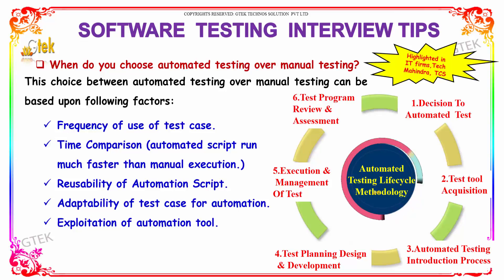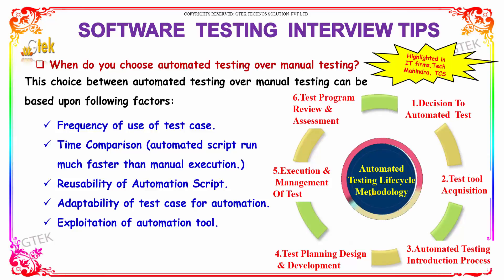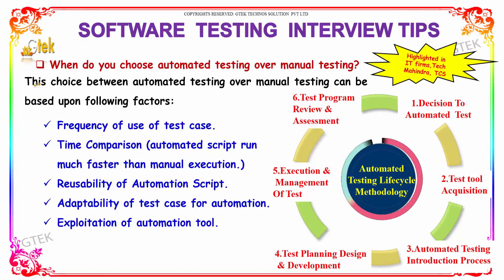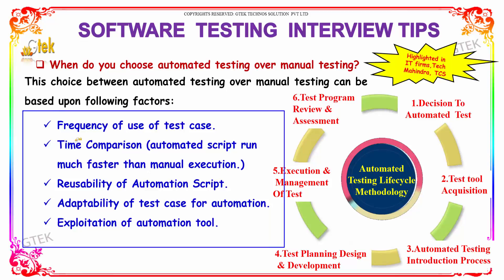When do you choose automated testing over manual testing | Software Testing Interview Questions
Software Testing Interview Questions and Answers,Software Testing Basics Software Testing Interview Questions,Top 150 Software Testing Interview Questions,Software Testing
Interview Questions and Answers,200+ Software Testing Interview Questions and Answers,Manual and Automation Software Testing Interview Questions,Manual testing Interview Questions and Answers,Testing Basic Interview Questions.

Frequency of use of test case.,Time Comparison (automated script run much faster than manual execution.), Reusability of Automation Script., Adaptability of test case for automation., Exploitation of automation tool.